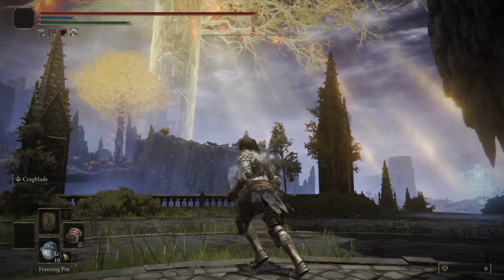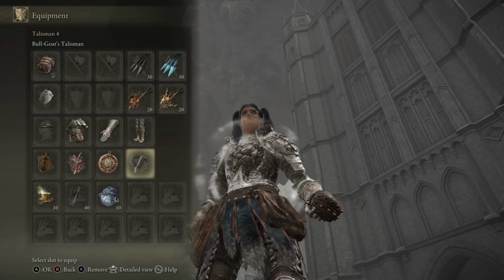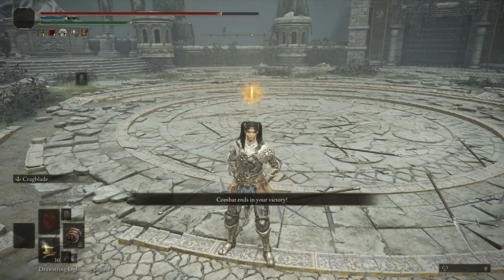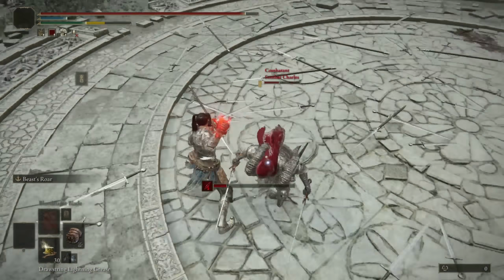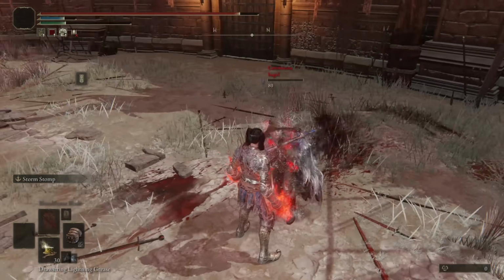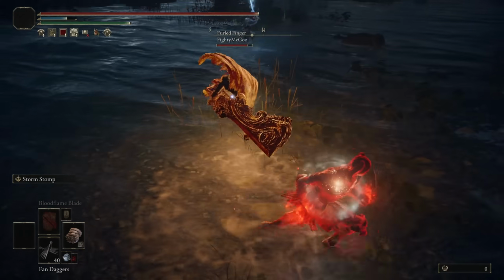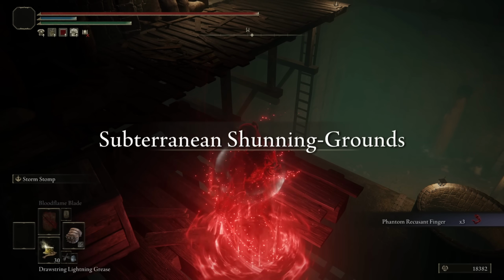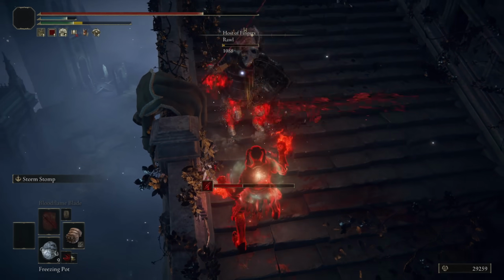Elden Ring: Spiked Caestus Has An Extremely Damaging True Combo! (Weapon Showcase Ep.140)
Taking the caestus into duels and invasions to test its combat capability